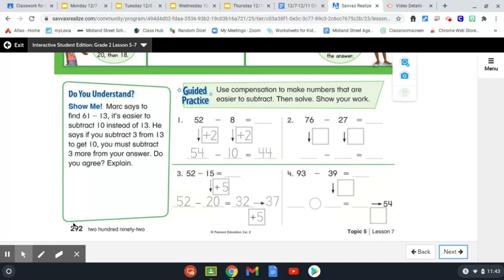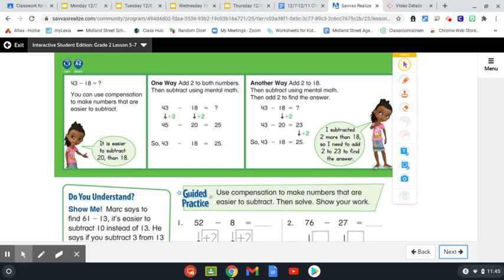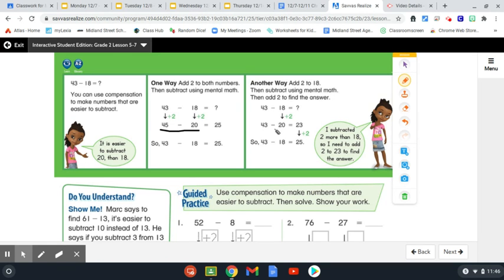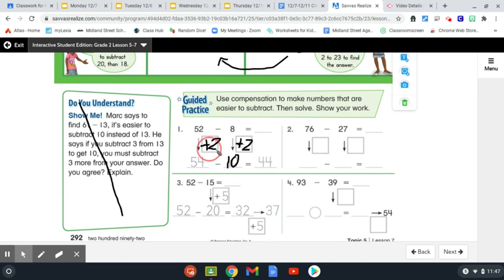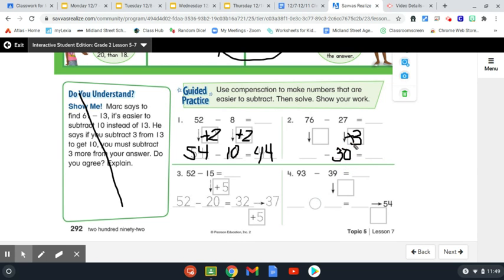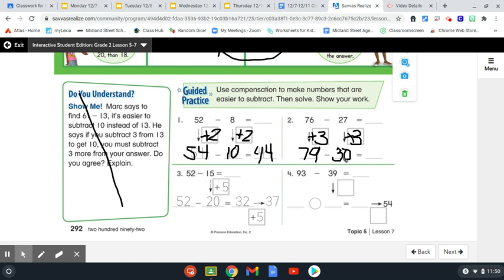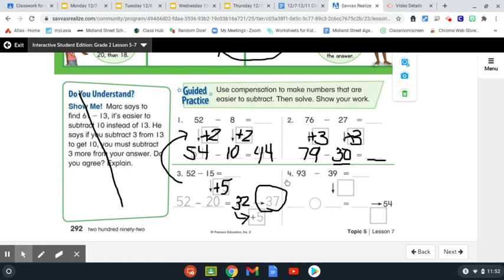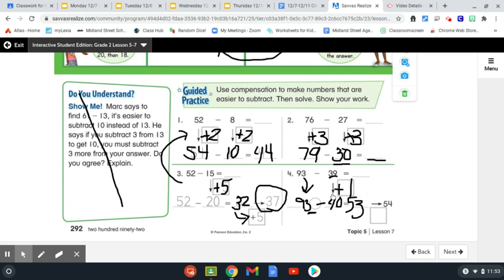Lesson5-7 Page 292